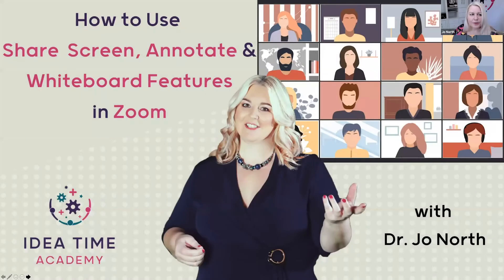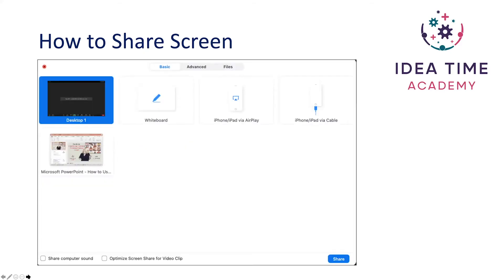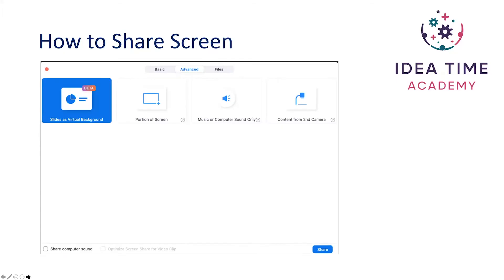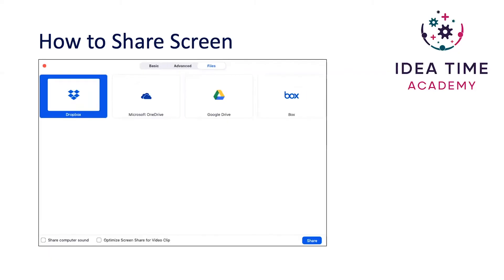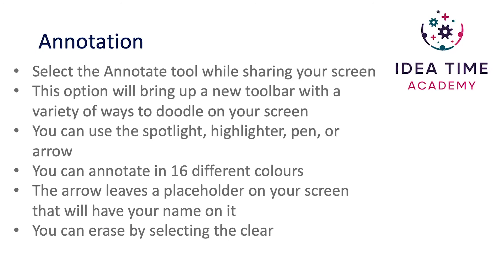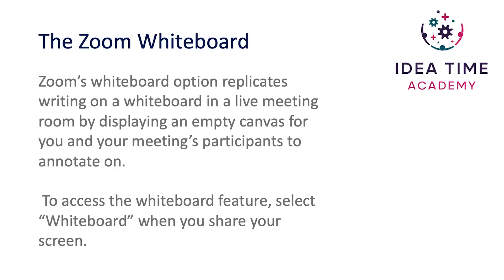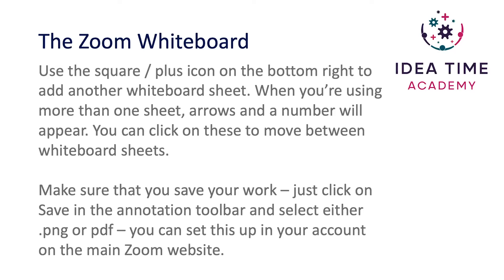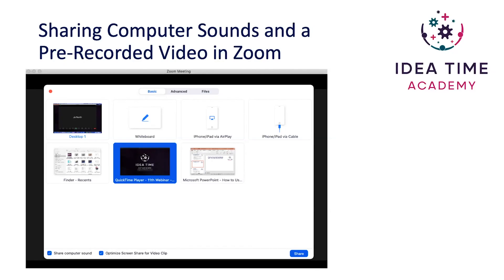How to Use the Share Screen, Annotate and Whiteboard Features in Zoom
The short video is all about how to use share screen,  annotate, and whiteboard features in zoom.

The screen sharing annotation and whiteboard tools are brilliant for engagement, because they give everyone the opportunity to get hands on, participate and get creative.